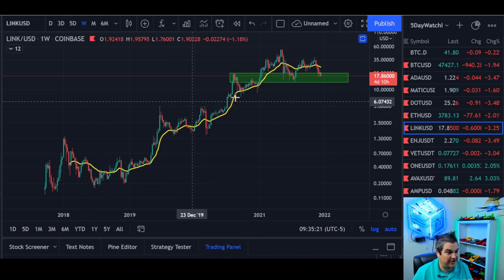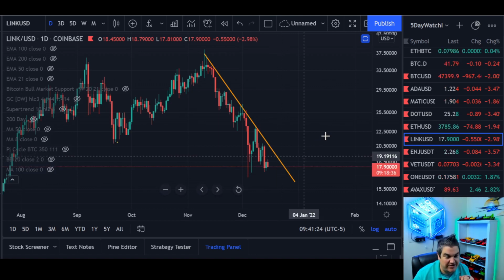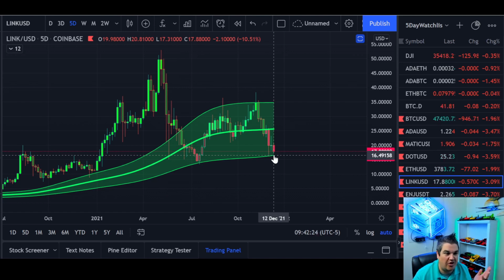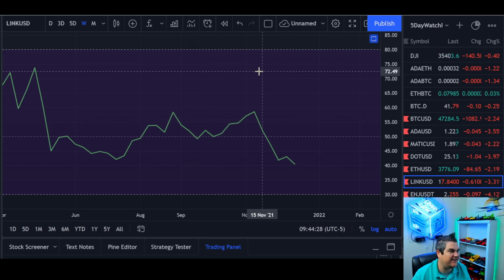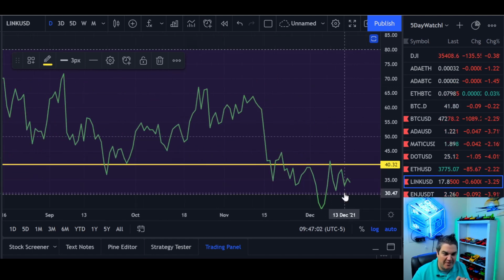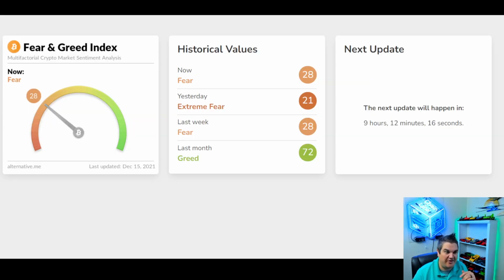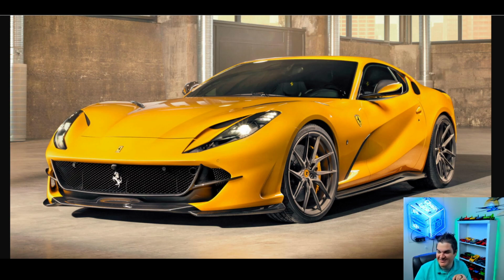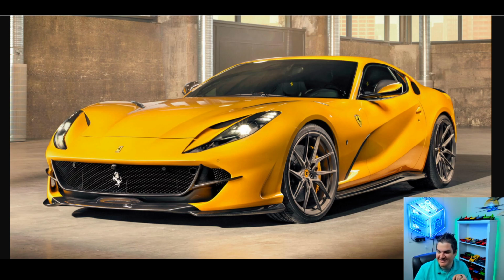Chainlink Price Update - Where Is The Bottom?!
Today we look at a Chainlink Price Update.  We look at the daily and weekly charts of Chainlink price and see where we might be headed next.   Where could the bottom be for Chainlink price?  I'm Glad you asked! Let's see what the Chainlink price charts are saying today!